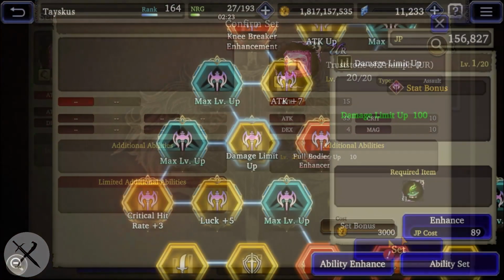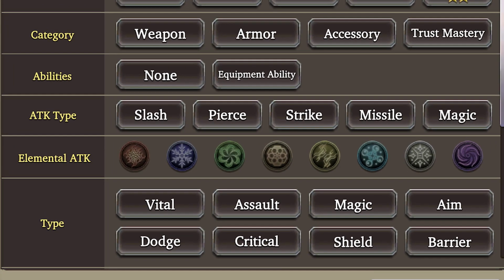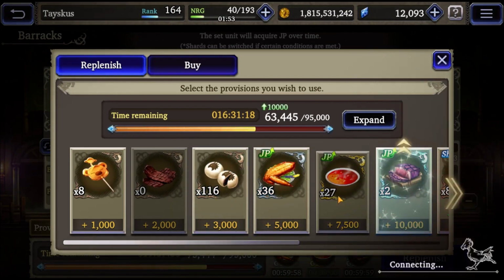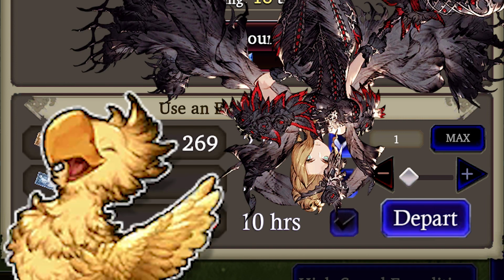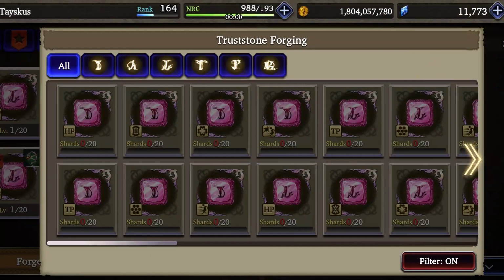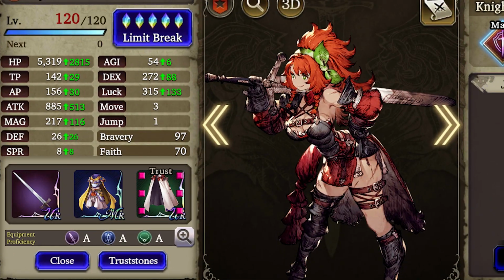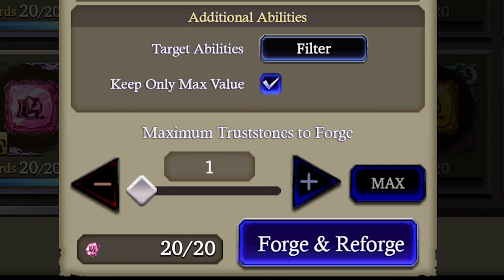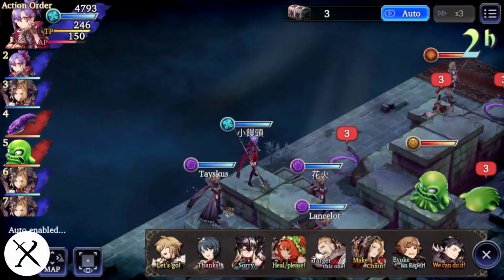Ultimate WotV Quality of Life Wishlist! PLEASE IMPLEMENT GUMI!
My thoughts on what are the Top 18 Best Quality of Life (QoL) updates that could be added to WotV, with Mock ups! Skill leveling, Chocobo Expeditions, Guild Activities, Truststones/ Runes/ Materia, and More!

Timestamps
00:00 Introduction
00:20 #18 Ex Skill Leveling Slider
00:34 #17 Bingo Board Claim All
00:54 #16 Equipment Crafting Super Filters
01:11 #15 More Equipment Crafting Filters
01:32 #14 Guild Mission Skip
02:02 #13 Friend & Guild Gift Claim
02:21 #12 Guild Barracks Replenishment
02:55 #11 Really Claim ALL Missions & Milestones
03:15 #10 & #9 High Speed-Chocobo Expedition
03:36 #8 VC Sorting by Element Bonus
03:52 #7 Guess that QoL Improvement
04:36 #6 Truststones in Formation
05:01 #5 "Empty" Settings in Equip Slots & Truststone Faves
05:25 #4 View & Modify Truststone Favorites
05:50 #3 Truststone Reforging
06:37 #2 Truststone Formations
07:14 #1 THE Button

War of the Visions, Final Fantasy Brave Exvius, WotV